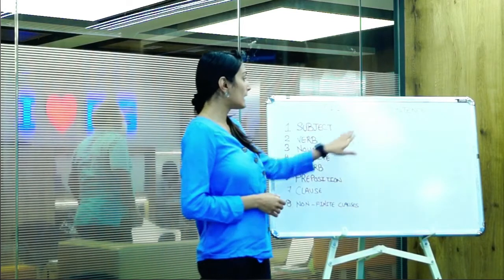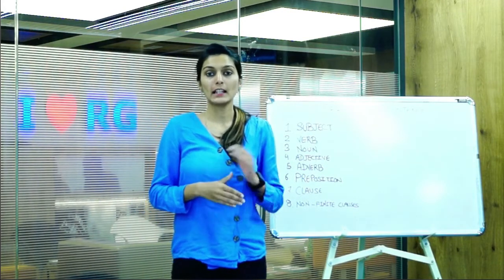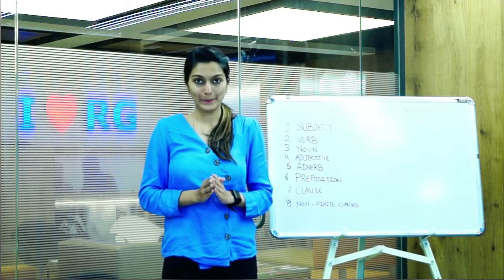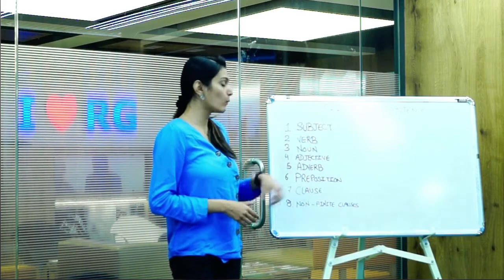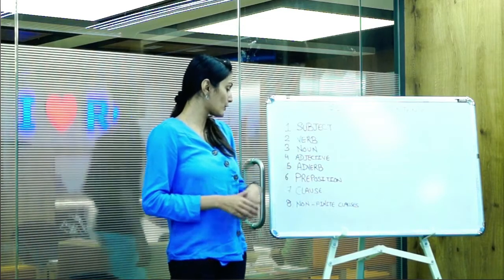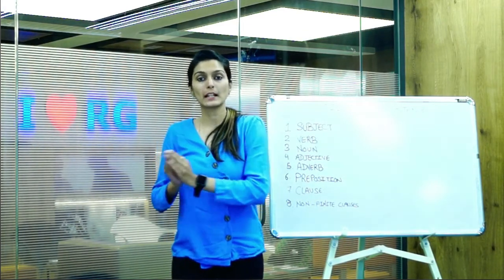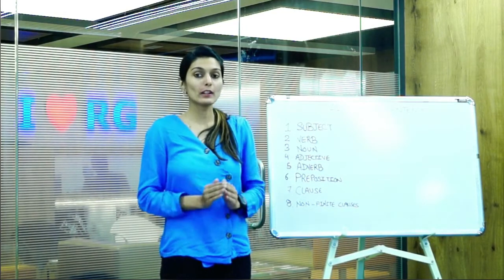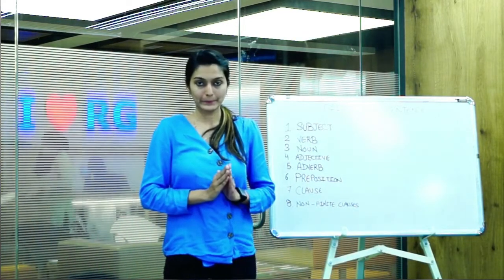Information about English Grammar by RG International